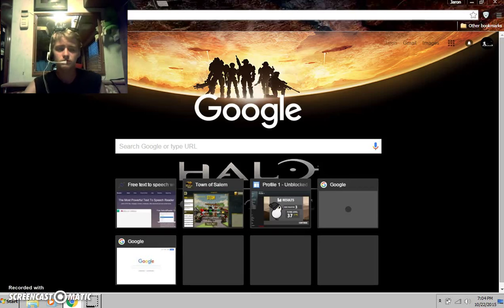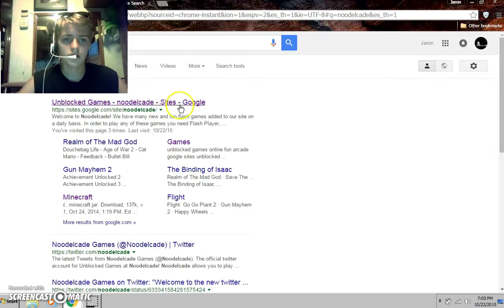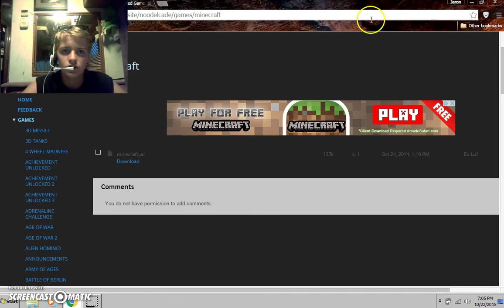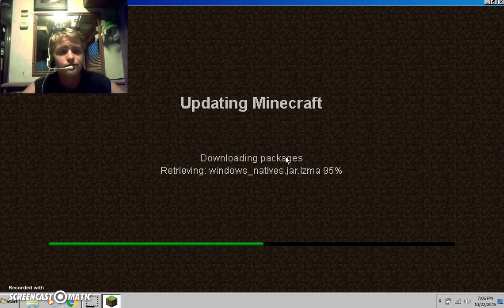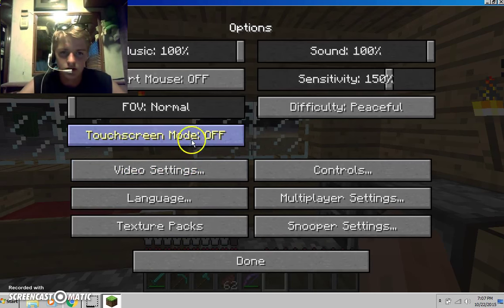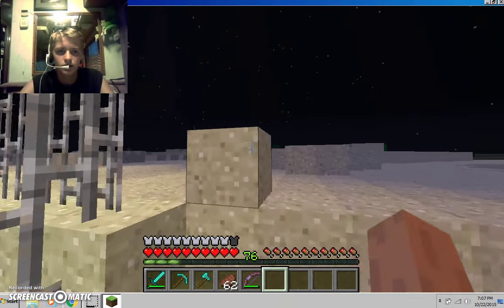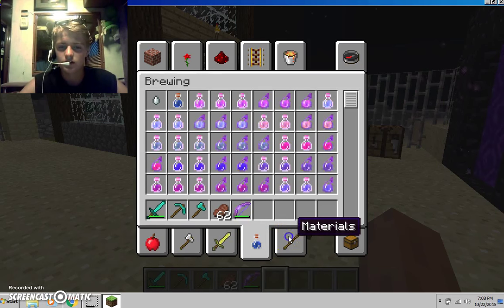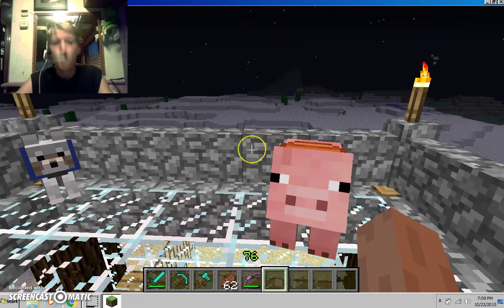How To Get Minecraft For Free For PC!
NO BULLCRAP! This is all legit and it obviosly works!